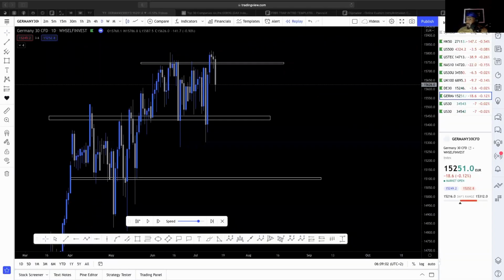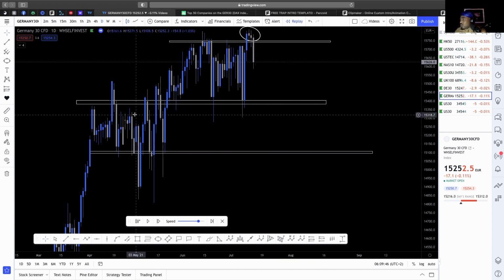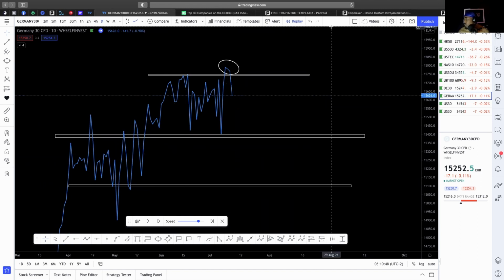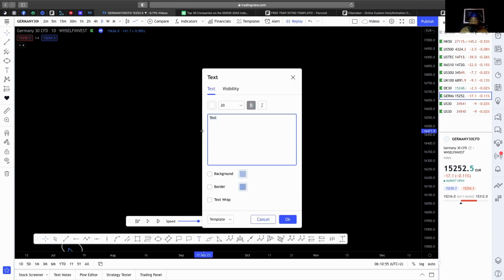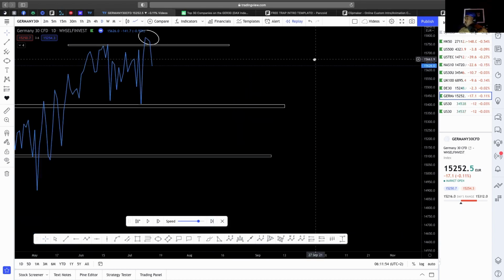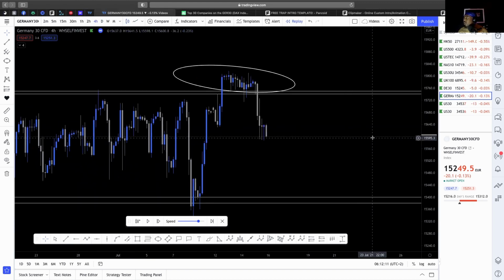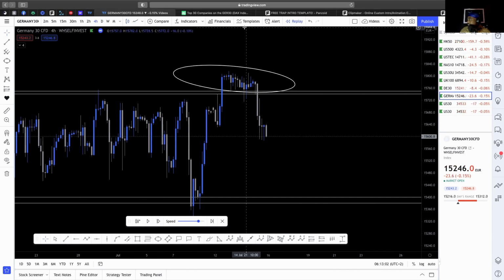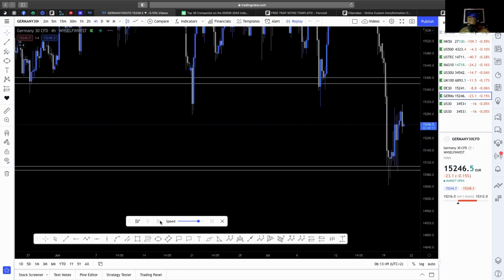How to trade Ger30/DAX30/Germany30? Local Millionaires strategy!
Welcome to our YouTube, right here on this channel we going to make Forex great again. Today's video is a slight introduction to Local Millionaires Team. Join us on our journey to being one of the biggest trading institute in South Africa.

Today we speaking on How to trade GER30..